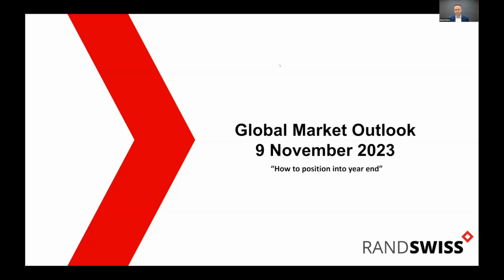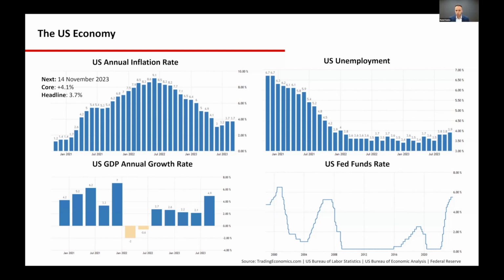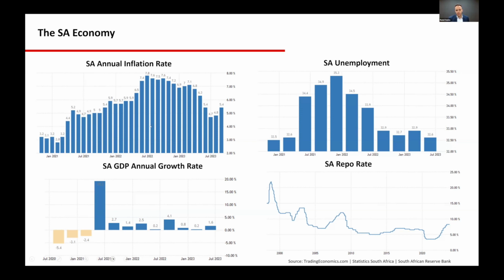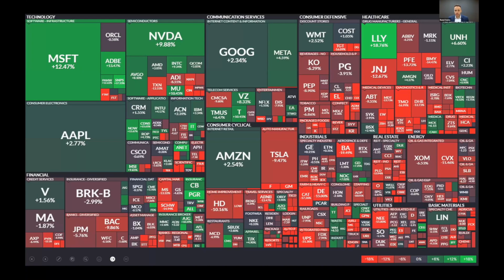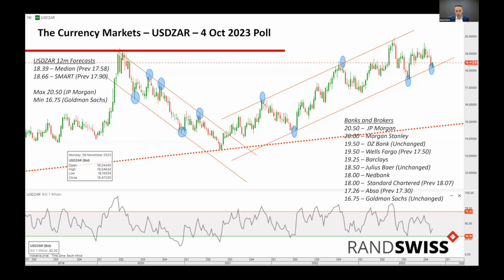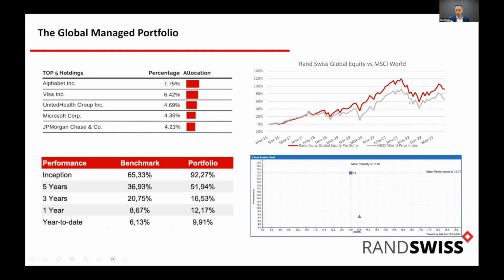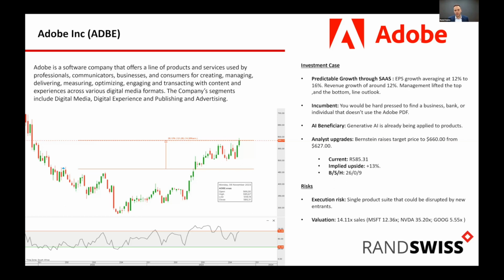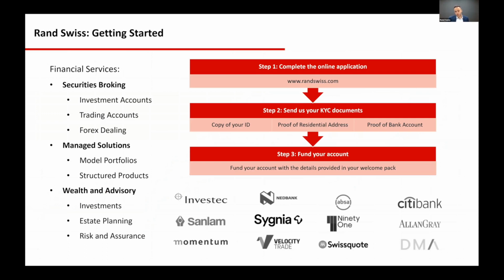Global Market Outlook (November)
In this webinar, Portfolio Manager Gary Booysen reveals his expectations for global markets over the next quarter. He shares key risks and opportunities, as well as our latest investment ideas. He also addresses interest rate expectations and their potential ramifications, the latest corporate developments, and discusses how macro themes could influence your investment allocation.